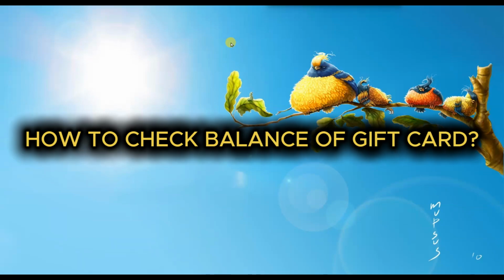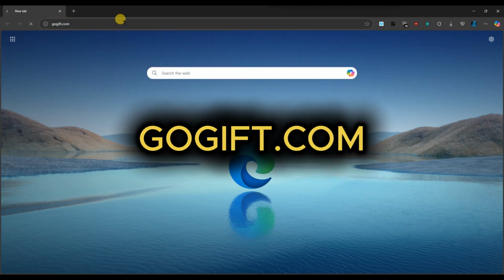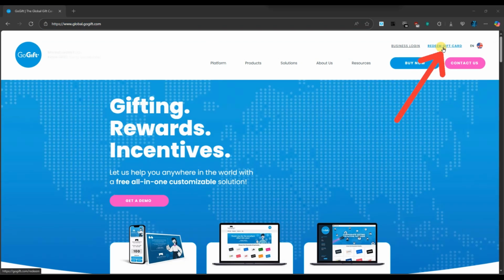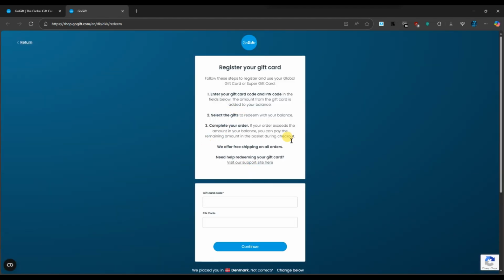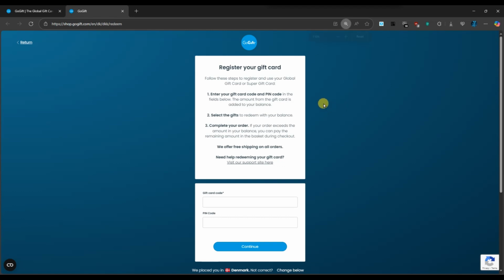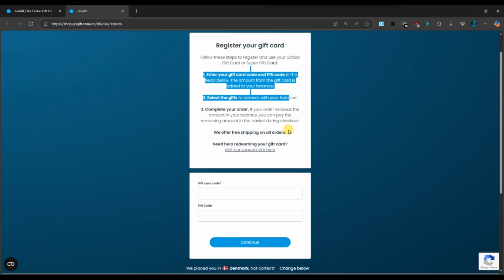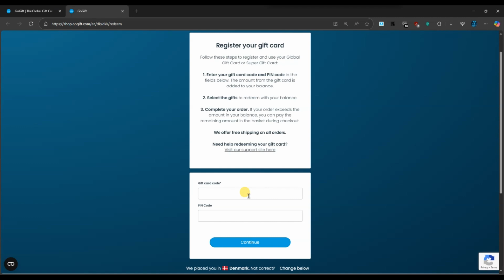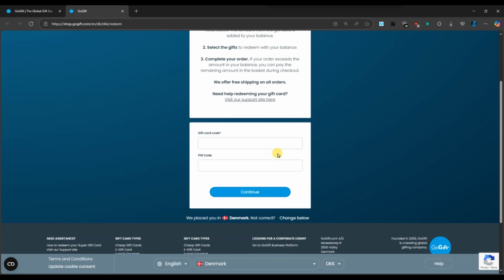How to Check the Balance of GoGift Gift Card 2025?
Want to quickly check the balance of your GoGift gift card? In this easy step-by-step tutorial, we’ll show you how to check your GoGift gift card balance online. Whether you have a Visa, Amazon, or other brand gift card from GoGift, this guide covers everything you need. Learn how to use the “Redeem Gift Card” option on GoGift.com, enter your gift card code and PIN securely, and instantly view your remaining balance. This simple process helps you manage your gift cards better so you can shop online or in-store without any hassle.

Have questions? Drop them in the comments and we’ll be glad to help!